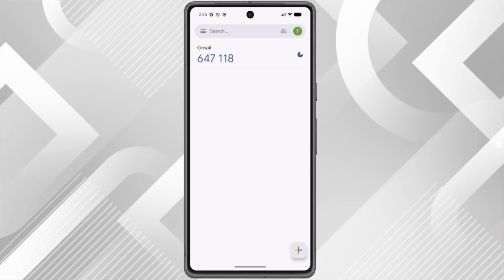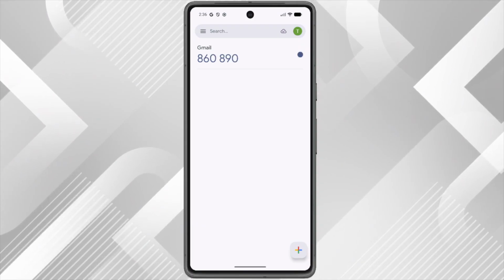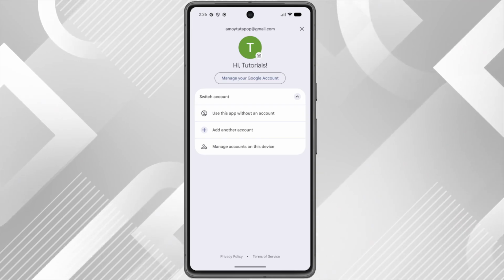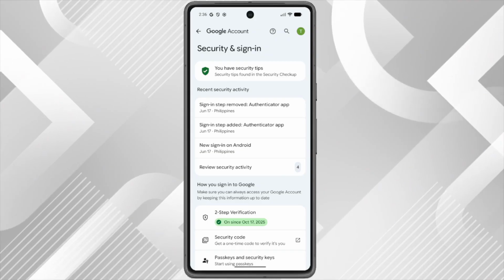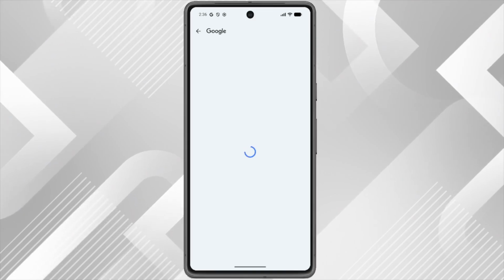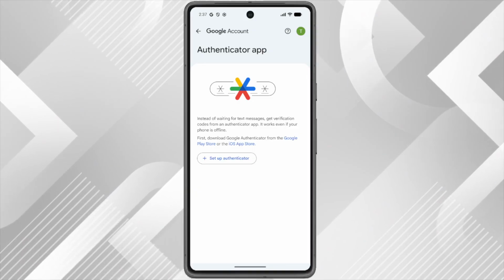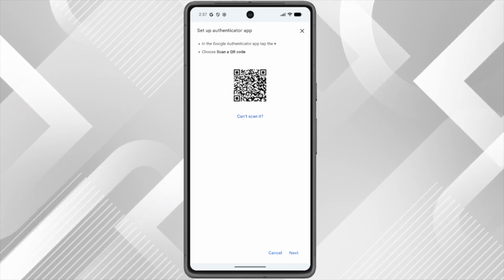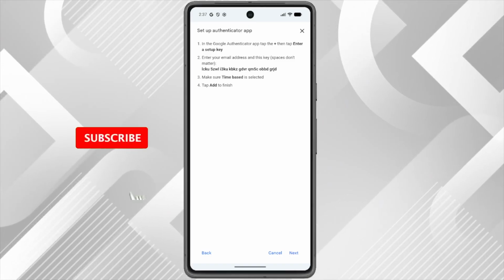How To Find Google Authenticator Setup Key (Full Guide 2026)